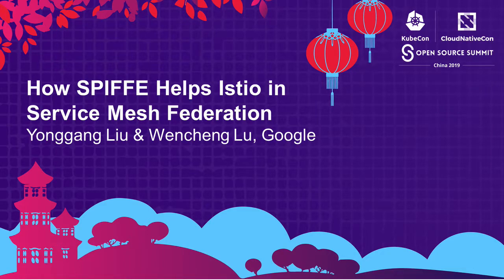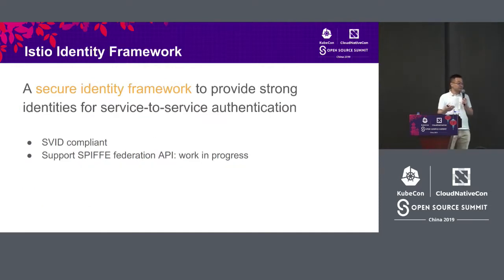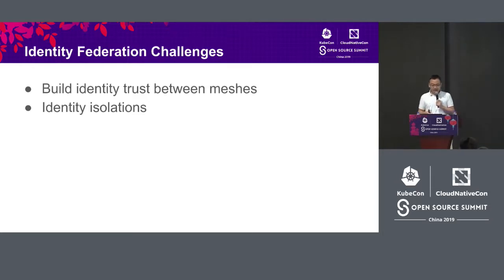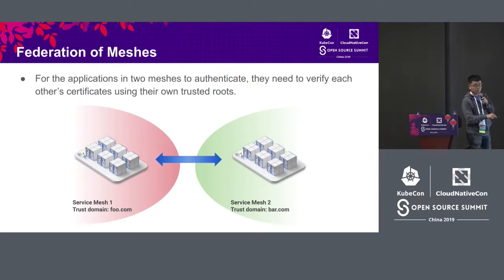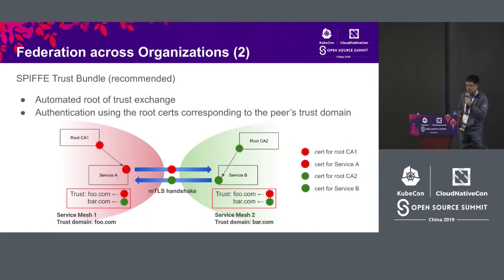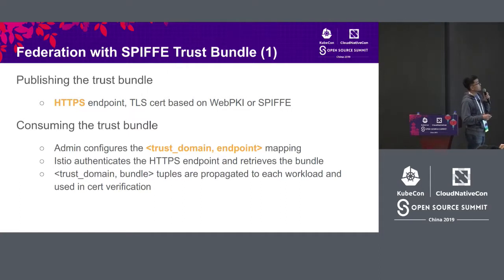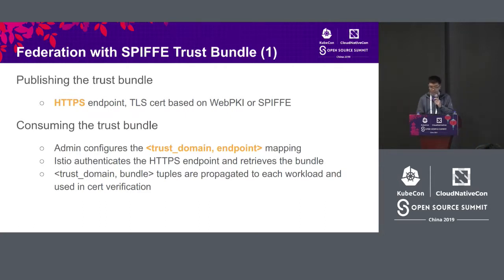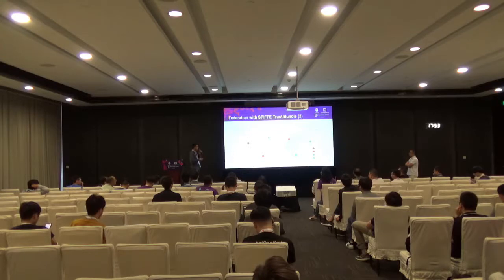How SPIFFE Helps Istio in Service Mesh Federation - Yonggang Liu & Wencheng Lu, Google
This proposal resolves the fundamental identity federation problem between different trust domains, using the trust domain and bundle standard proposed by SPIFFE. As an important collaborator of SPIFFE/SPIRE, Istio adopts this standard to support federations with SPIRE and other identity systems.    The newly proposed standard enables multiple service meshes to securely establish trusts for cross-mesh secure communications. In this talk, we will explain how this new standard can help on federated service meshes and how Istio supports the standard. Finally, we will demonstrate how the federation can be set up between Istio and SPIRE systems.